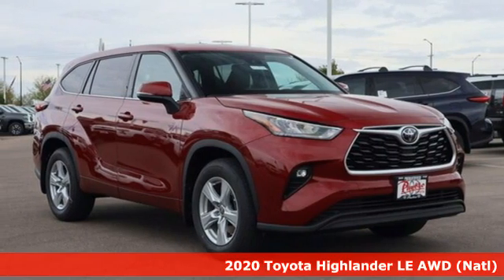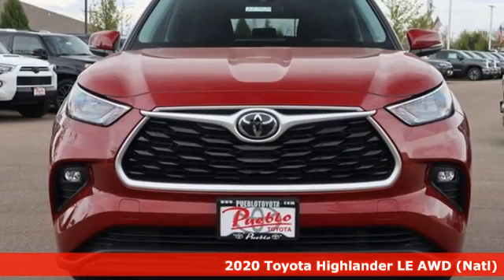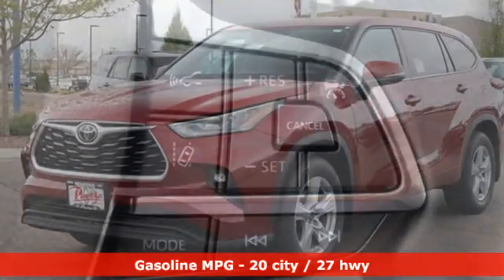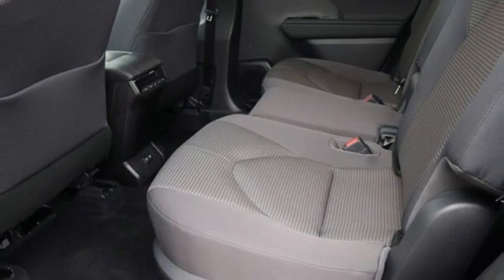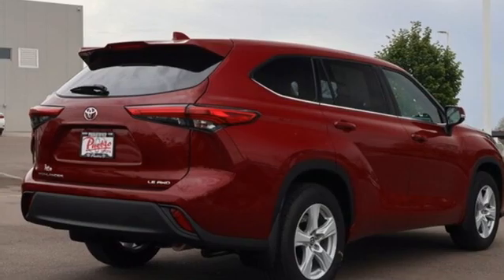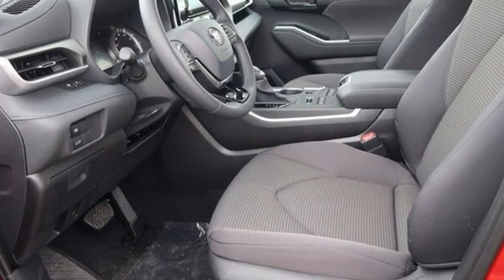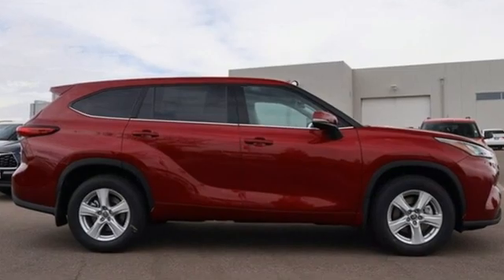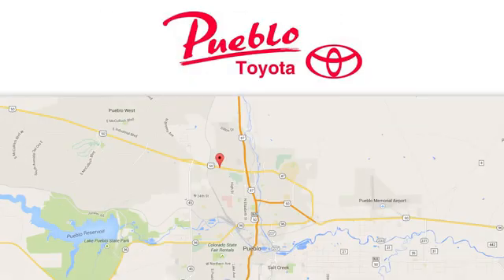New 2020 Toyota Highlander Pueblo CO Colorado Springs, CO #207020 - SOLD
Year: 2020
Make: Toyota
Model: Highlander
Trim: UP
Engine: 3.5L V6
Transmission: Automatic 8-Speed
Color: Ruby Flare Pearl
Stock #: 207020
VIN: 5TDBZRBH2LS512737

Pueblo Toyota
2220 US-50 West
Pueblo, CO 81008

Address:
2220 US-50 West